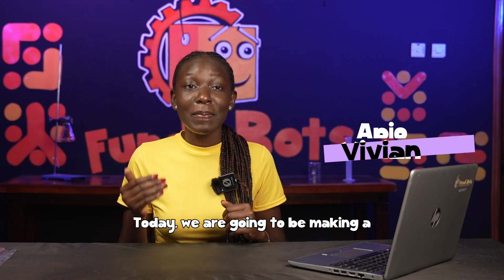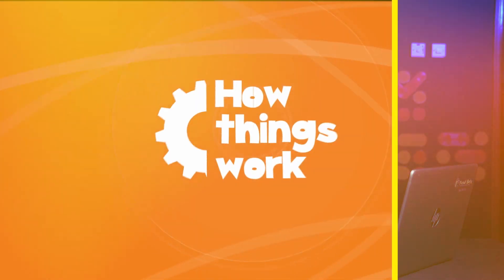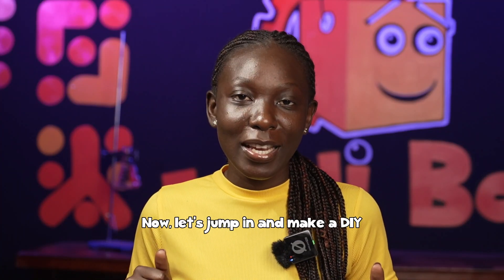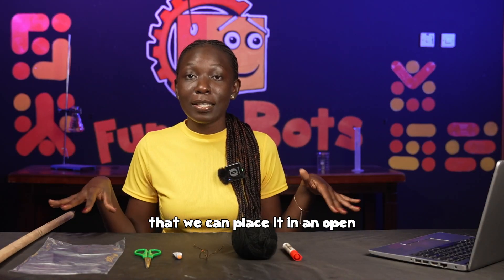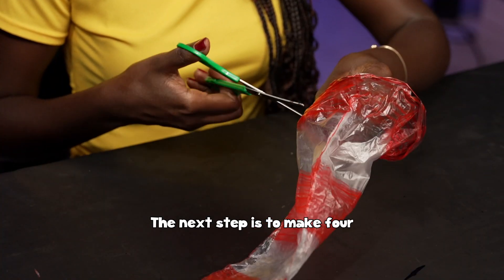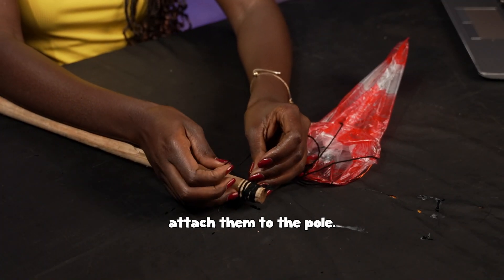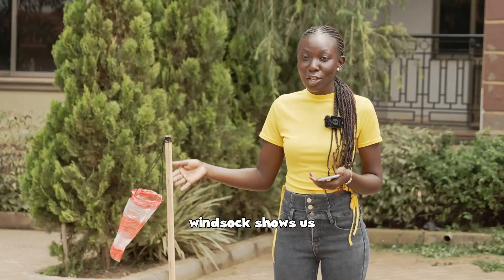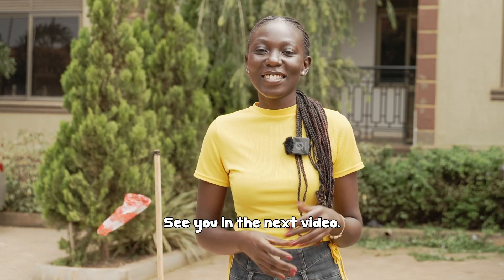Where Does The Wind Blow? | DIY-Windsock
Did you know you can measure the speed of wind and where it blows? Let's make a simple windsock using ordinary materials you can get in your home.

A windsock is a tool you often see at airports and weather stations. It helps pilots and weather experts see which way the wind is blowing. You might also find them at factories and construction sites to keep people safe when working with dangerous materials.

Here is a fun way to make your own!